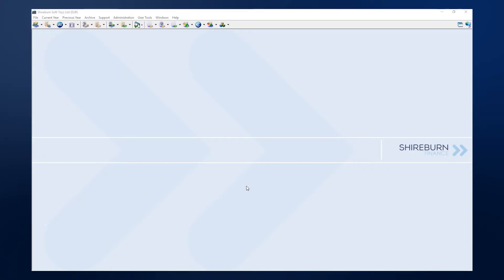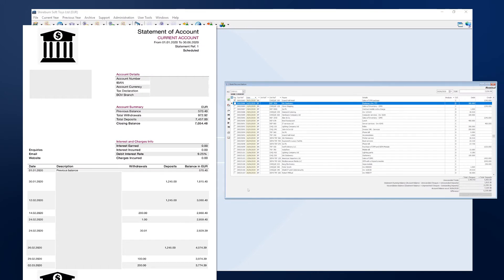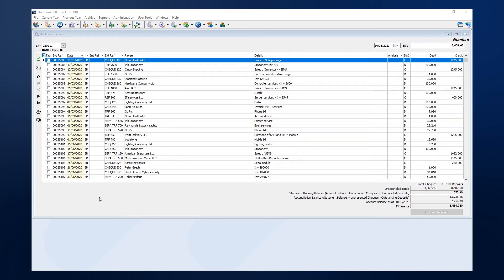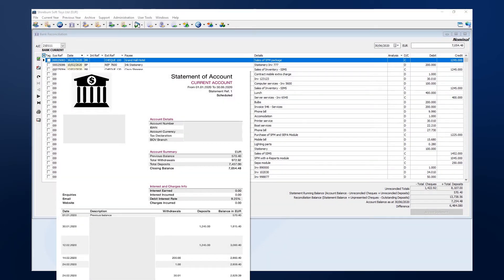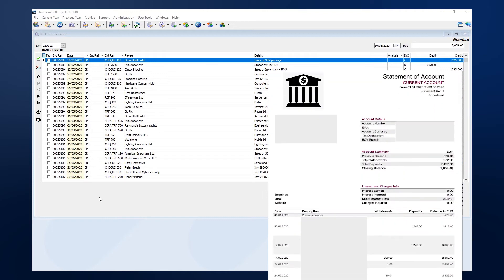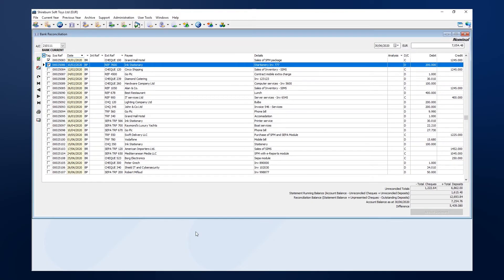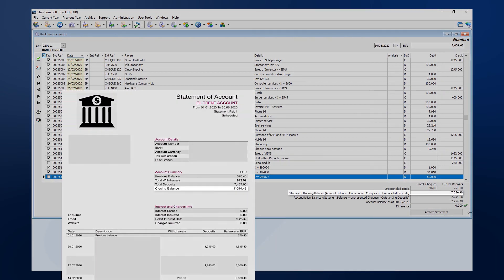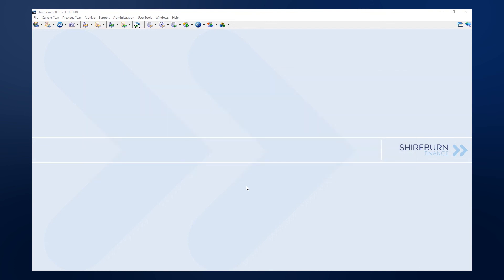How to run bank reconciliation in Shireburn Financial Manager (SFM)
Reconciling your bank accounts is an essential practice for running a business, as it helps you validate data entry and monitor cash flow.
In this video, we will show you how to perform bank reconciliation in your Shireburn Financial Manager in just a few steps. We will also offer some tips and tricks for you to use to make sure everything balances out in the end.
If you need help, check out our FAQs and help articles

Transcript:

Reconciling your bank accounts is an essential practice for running a business, as it helps you validate data entry, monitor cash flow, and more.
In this video, I want to show you how you perform bank reconciliation in SFM in just a few steps.
To perform a bank reconciliation in SFM, we highly recommend for you to have the actual bank statement in your hand – just like this one. It can be easy to skip an entry or to tag the wrong ones without it.
To minimize mistakes and to avoid a situation where the difference does not balance to zero, we are going to simultaneously mark off entries on the statement and in your SFM system.
If you have your bank statement in hand, let's get started.
To begin, click on the Bank Reconciliation button in the menu.
We can then choose the bank account which we want to reconcile.
Hit Tab on your keyboard to move to the next field, where we choose the date of the bank statement.
Hit the Tab key once more and then enter the amount that is listed on the bank statement. Note that if you have an overdrawn balance, you can enter a negative amount here. Just add a minus sign before the amount.
Finally, hit Tab again or Enter, and SFM will pull up all entries in your system that have yet to be reconciled for the chosen bank account.
Before we begin tagging entries, it is helpful to know that if you start tagging and then exit out of the system before finishing, SFM will hold your place and you can continue where you left off the next time you log in.
To start, we can cross-examine values written on the bank statement with data in our SFM system to ensure that we are starting on the right foot in this process.
First, verify that the previous balance on your bank statement matches the Statement Running Balance in SFM. When we are finished reconciling this bank statement, we should then see the closing balance on the statement matches the Statement Running Balance in SFM.
Now we are ready to tag entries for reconciliation. For this process, we highly recommend for you to process this bank reconciliation in the same order as the entries on your bank statement.
To help us with this, we can order our un-reconciled entries by date, external reference, analysis, or other fields by clicking on the appropriate column headers.
The reason for this is to help us better tally the running balance in our system. In the end, we should see that our running balance matches our statement. We can reduce reconciliation issues through this practice.
Alright, let's get started: Take note of the first entry on your bank statement; then, using the arrow keys, we can scroll down to that same entry in SFM. When we've arrived, tap the Spacebar to tag the entry.
After each and every tagging, check that the running balance in SFM matches the balance values on your bank statements.